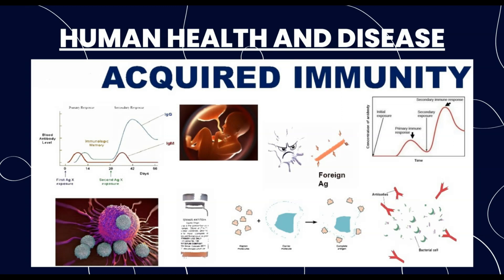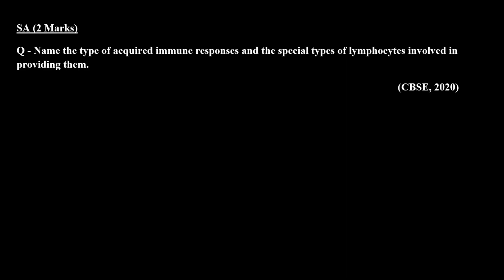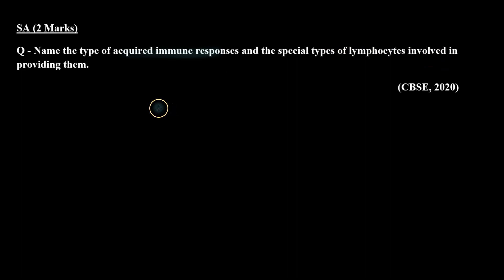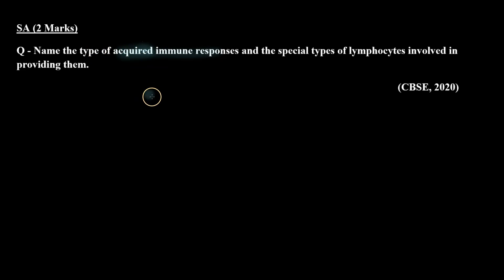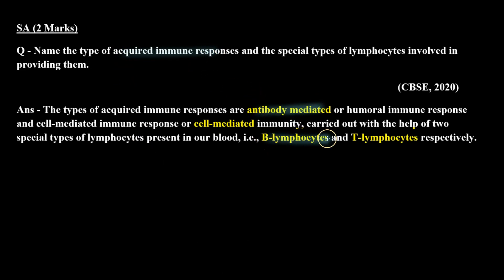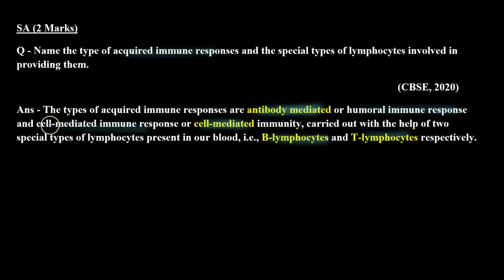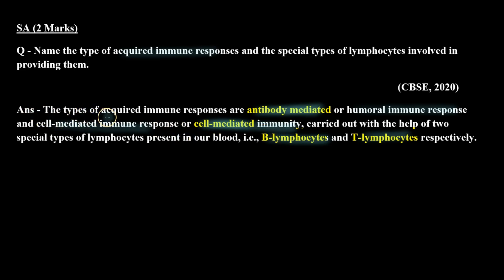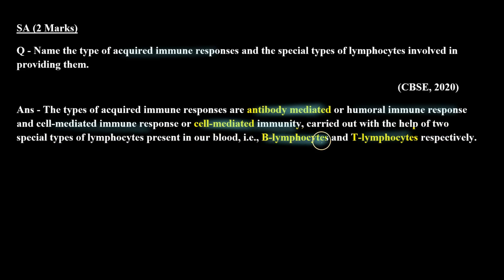Name the type of acquired immune responses and the special types of lymphocytes involved in provi...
Topic: ACQUIRED IMMUNITY

Question: Name the type of acquired immune responses and the special types of lymphocytes involved in providing them.
(CBSE, 2020)

This question is about the acquired immune responses and covers the concept of the special types of lymphocytes involved in providing them.

Benefits of watching this video:
You will learn how to answer questions based on concepts of Human Health and Disease.
You will understand the concept of Human Health and Disease.

If you want to practice for class 12 Board Exams or if you want to review the concepts before a test, then this video is for you. Watch the video now, and learn how to solve problems related to Human Health and Disease.